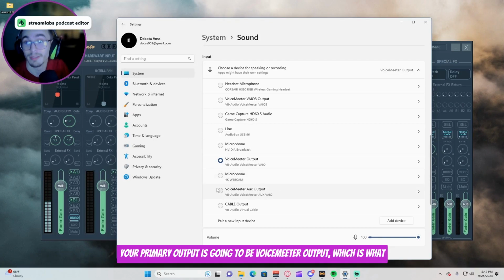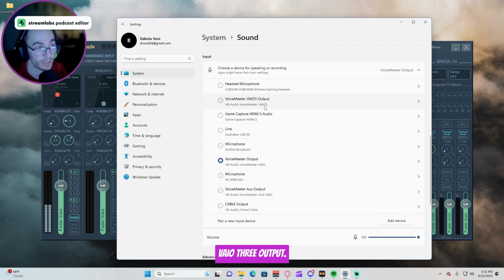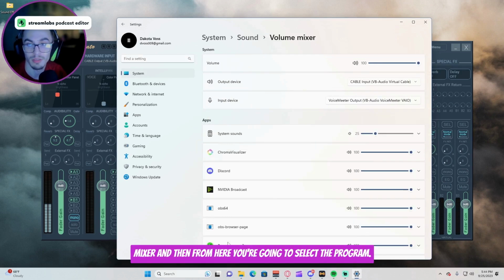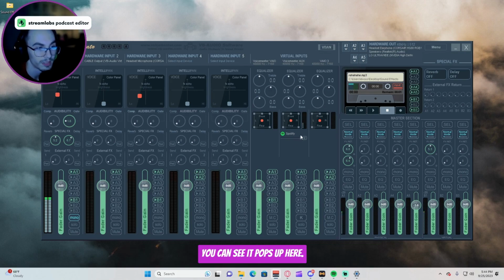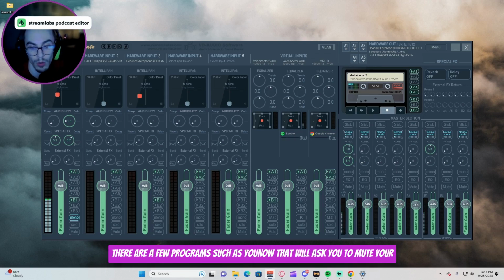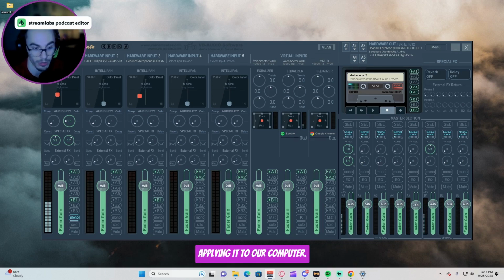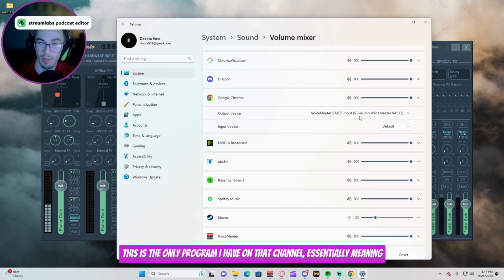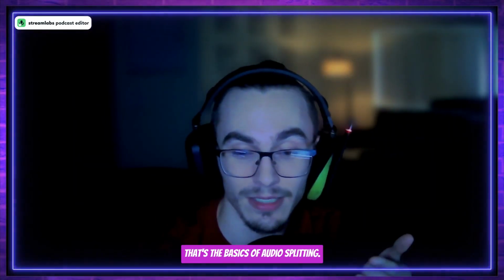How to split your audio Windows - Voicemeeter Potato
The easiest way to split audio on your computer for streamers!

0:00 - Intro
0:16 - The Three Outputs
0:35 - Splitting Windows Audio
1:14 - Applying Knowledge To Everyday Use
2:05 - Conclusion
▬ Links  ▬▬▬▬▬▬▬▬▬▬